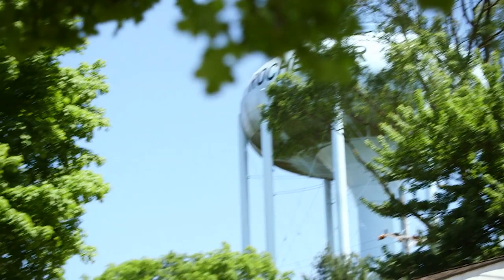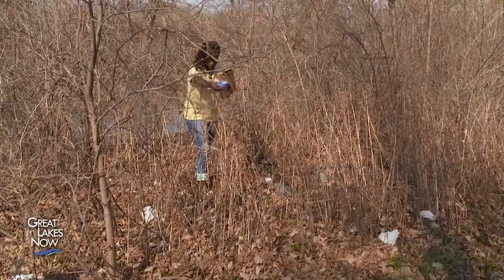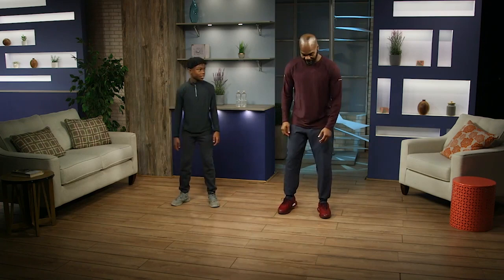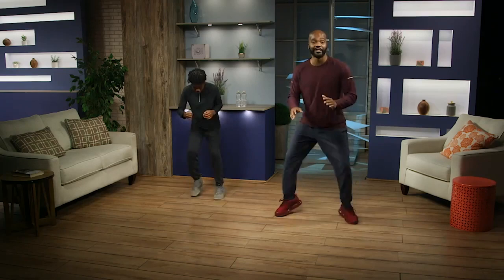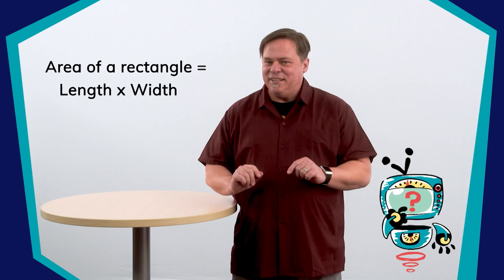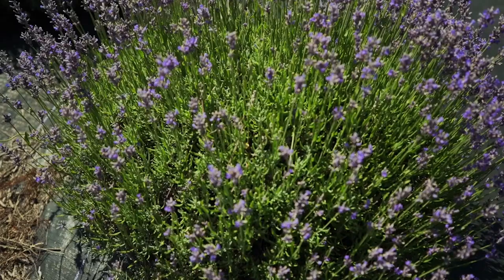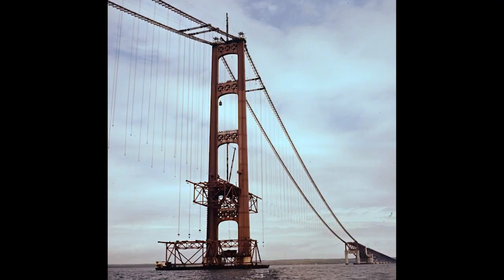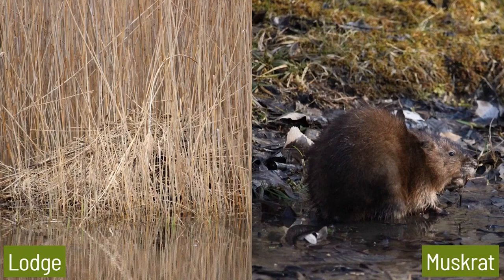Extra Credit, Episode 112: The Great Lakes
Welcome to Extra Credit! The place we come to meet interesting people, explore new ideas, and discover fun places together. Each episode includes interactive content covering creative writing, fitness, science and technology, math, and the arts.

This week's theme is The Great Lakes. On today's episode of Extra Credit we visit some of Michigan's most interesting locations, learn about the hog-nosed snake, and so much more!

Hosted by Robin Pizzo, Director of Education at WKAR Media.
Co-hosted by Emily Drew.

Content Partners:
Michigan Architectural Foundation, 826Michigan, Great Lakes Now, Michigan Department of Natural Resources, Detroit Institute of Arts, InPACT at Home, PBS North Carolina, North Carolina Department of Public Instruction, WCMU Public Media